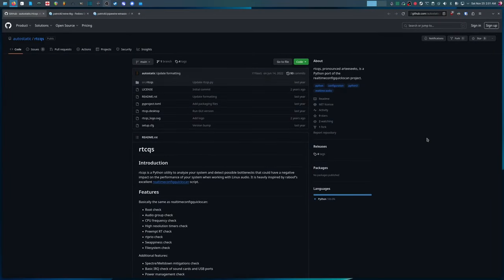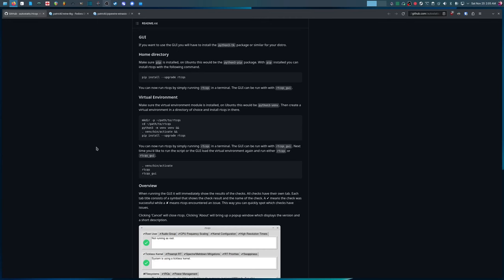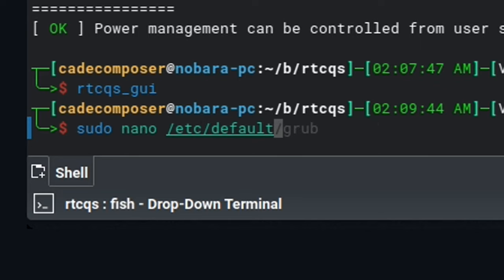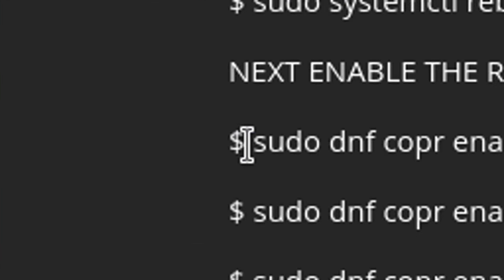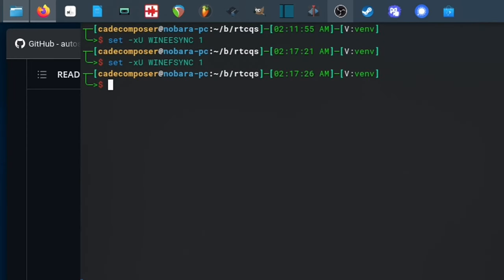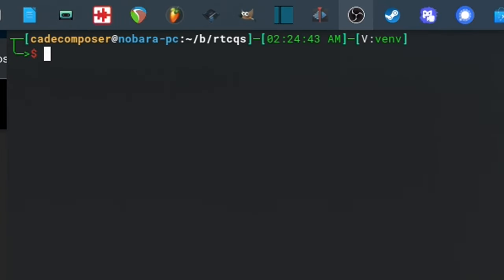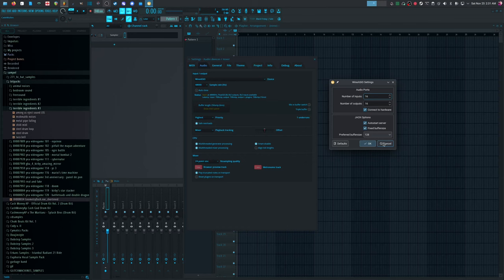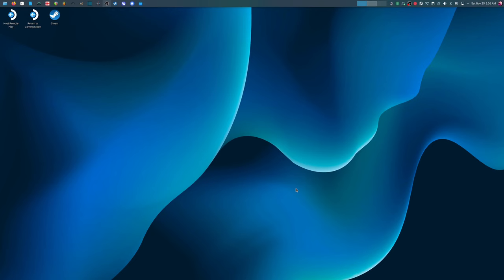How I Set Up Realtime Audio in Fedora Linux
hi everyone!! i made this video because wanted to compile all of the information that i found to get my system up and running for realtime audio, using fl studio on linux with wine-tkg, pipewire and wineasio, as well as setting up rtcqs and yabridge!

if these words are gibberish to you i apologize... i mostly just made this because i had a hard time finding all of this information in one place on the internet. so, it exists now i suppose.

chapters:

0:00 Intro
0:22 Setting up rtcqs
2:40 Adding threadirqs to GRUB
3:30 Installing wine-tkg
4:51 Installing yabridge
6:20 Installing pipewire-wineasio
7:28 Configuring pipewire for low latency
8:31 Configuring wineasio in FL Studio
9:59 Configuring REAPER for low latency
10:19 Outro